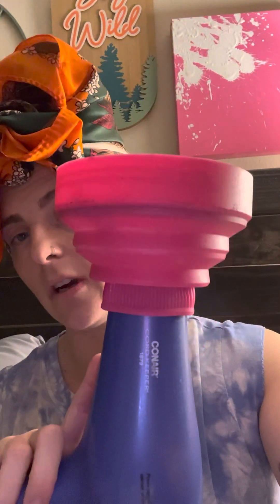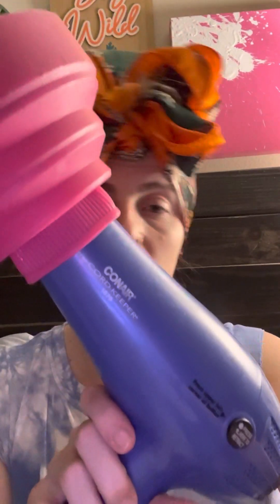Taking care of curls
Here a VERY different video- based on a lot of questions I've been asked about my curls.

My brush

My diffusers